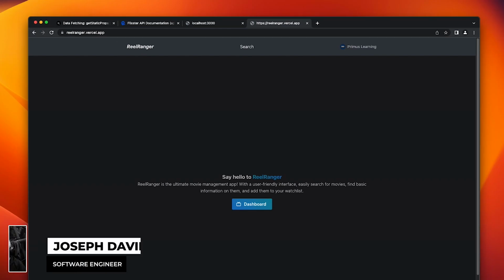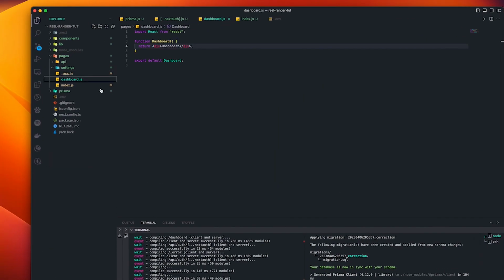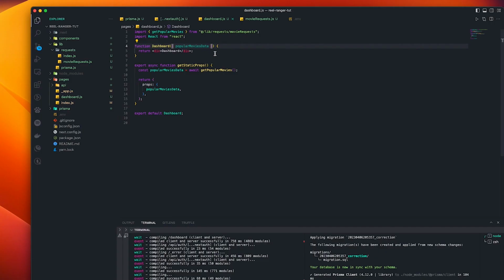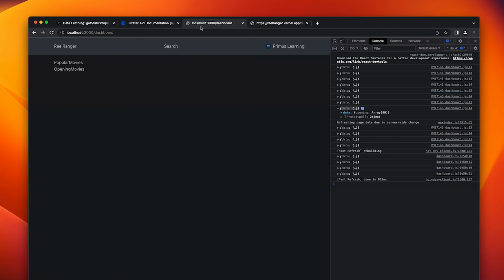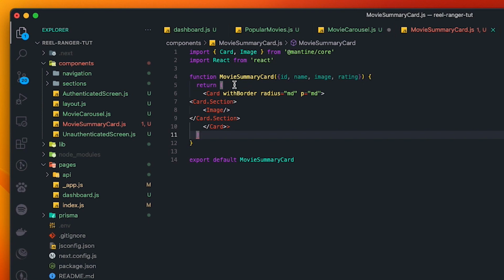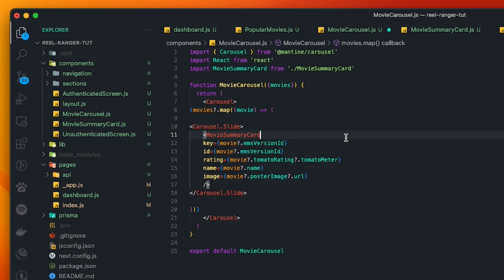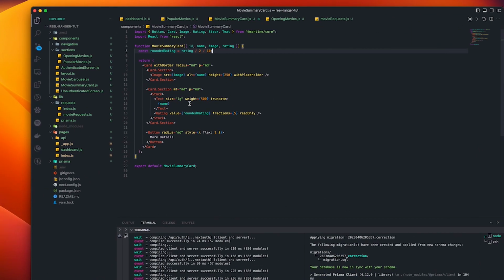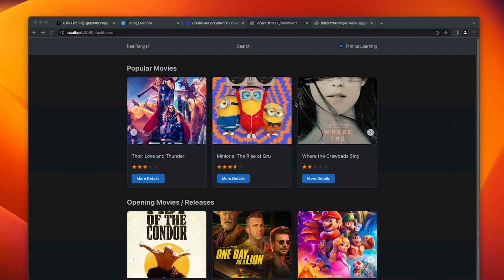#6 – getStaticProps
In this video, we'll be taking a deep dive into the getStaticProps feature in NextJS. We'll be using getStaticProps to build the dashboard page of our movie app. With getStaticProps, we can pre-render the page at build time using the props returned by getStaticProps, which can help improve the performance of our app.

In this video, we'll cover:

An overview of getStaticProps and how it works
How to implement getStaticProps in our movie app to render the dashboard page
How to display popular and upcoming movies using getStaticProps
By the end of this video, you'll have a solid understanding of how to use getStaticProps in NextJS to pre-render pages at build time.

Track 2:
Imagine by Lukrembo

Track 5:
Rose by Lukrembo